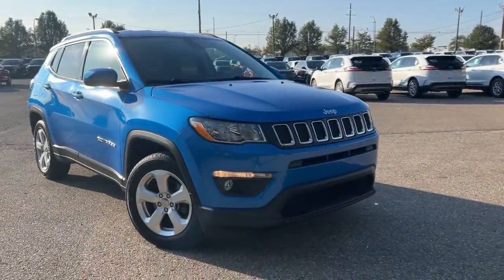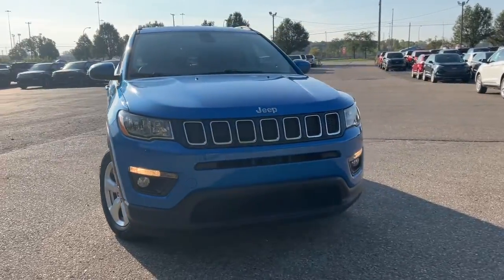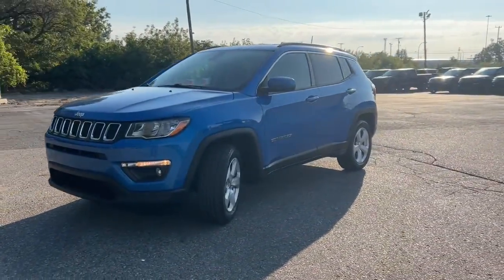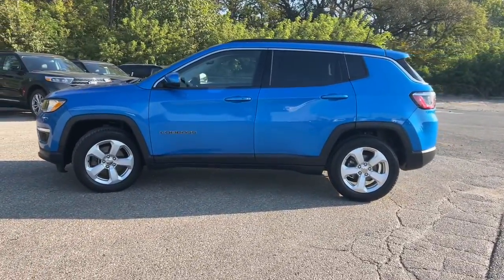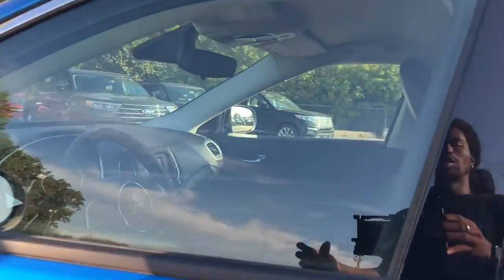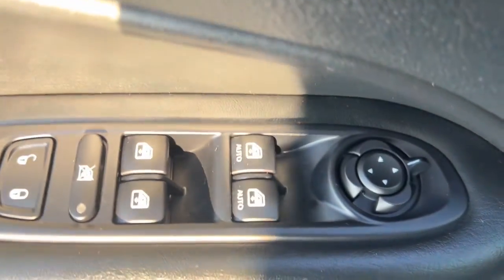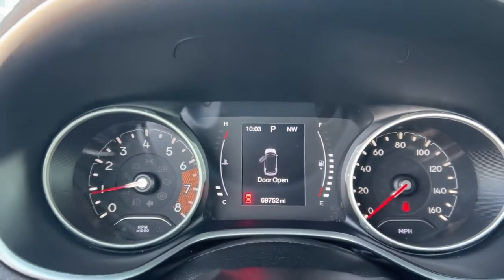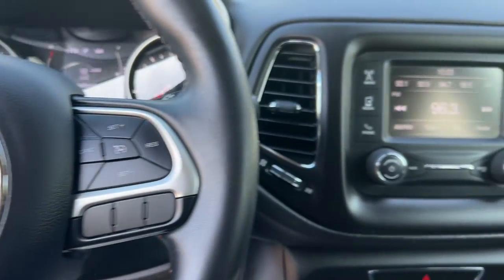2018 Jeep Compass Wayne, Livonia, Belleville, Plymouth, Canton 231590A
Laser Blue Pearlcoat Used 2018 Jeep Compass Latitude available in 37300 Michigan Avenue, Wayne, Michigan at Jack Demmer Ford. Servicing the Wayne, Livonia, Belleville, Plymouth, Canton, MI area.

2018 Jeep Compass Latitude - Stock#: 231590A

2018 Jeep Compass Latitude in Laser Blue Pearlcoat vehicle highlights include. Clean Carfax One Carfax Illuminated entry ParkView Rear Back-Up Camera Quick Order Package 28J Radio: Uconnect 3 w/5 Display Remote keyless entry Speed control Steering wheel mounted audio controls 4D Sport Utility 2.4L I4 6-Speed Aisin Automatic FWD Black Cloth Brake assist Electronic Stability Control Front Bucket Seats Fully automatic headlights Wheels: 17 x 7.0 Silver Painted Aluminum.brbrbrRecent Arrival! Odometer is 14579 miles below market average! Clean CARFAX. CARFAX One-Owner. 22/31 City/Highway MPGbrbrJack Demmer Ford is 15 Minutes From Everywhere! Discover the Demmer Difference.brbrAwards:br * 2018 KBB.com 10 Best All-Wheel-Drive Vehicles Under $25000 * 2018 KBB.com 10 Most Awarded Brands